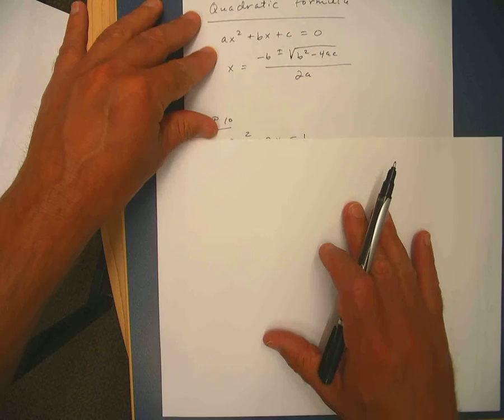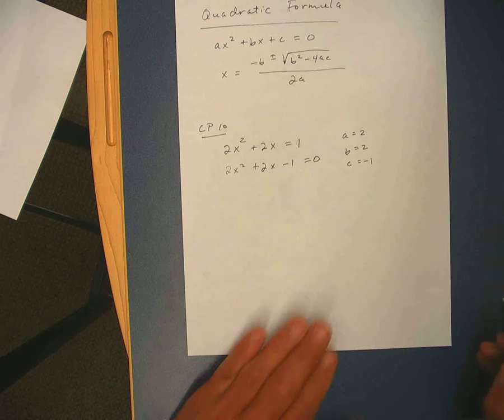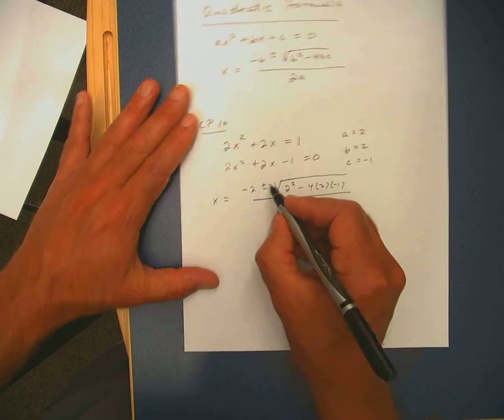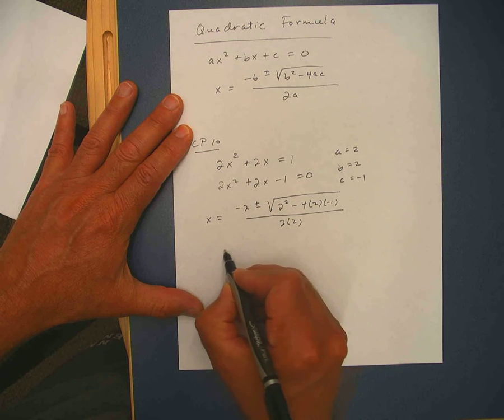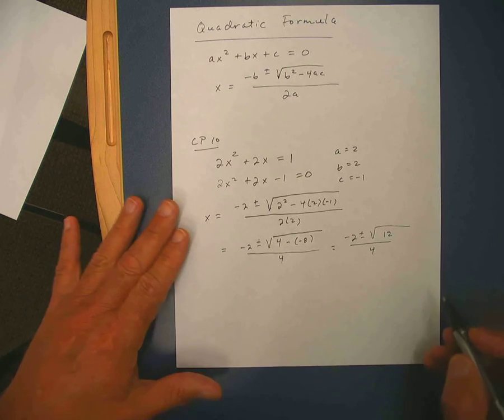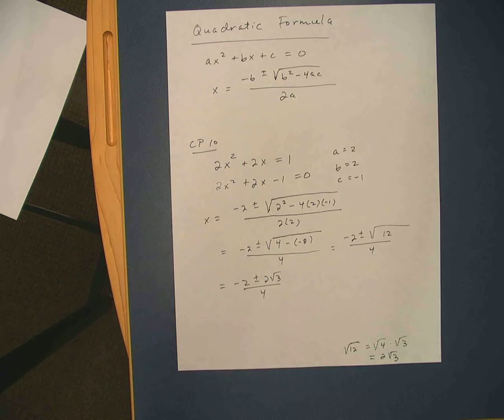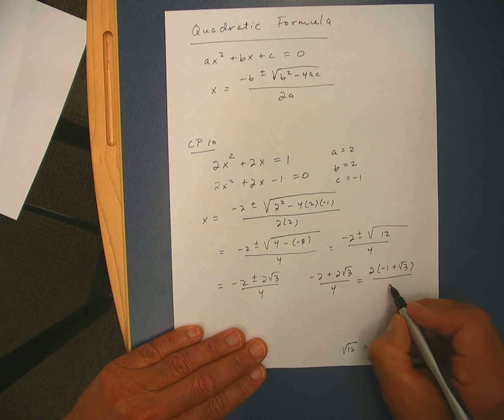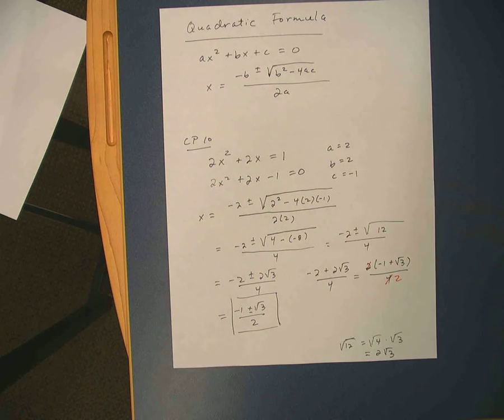Solving Quadratic Equations Using the Quadratic Formula